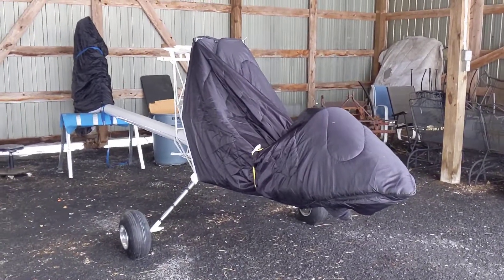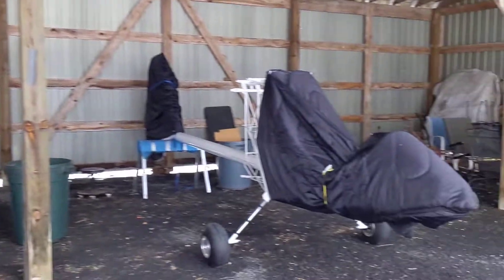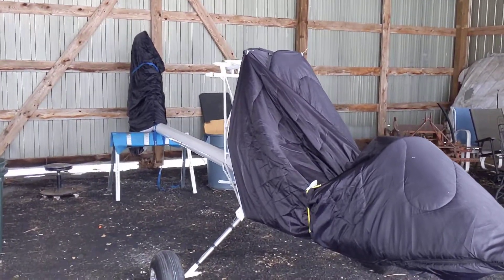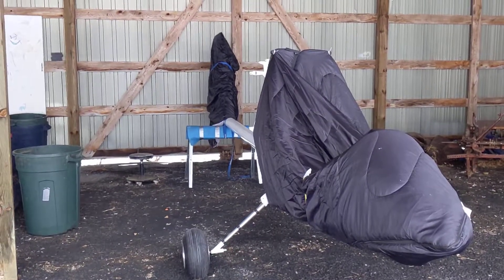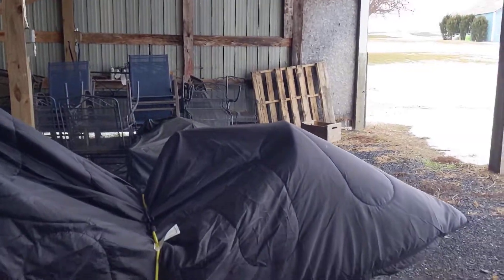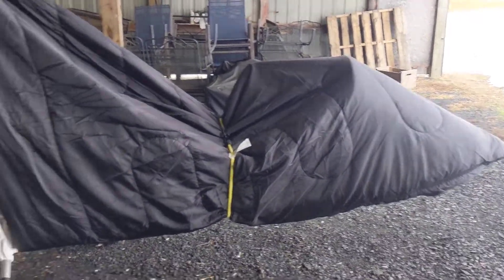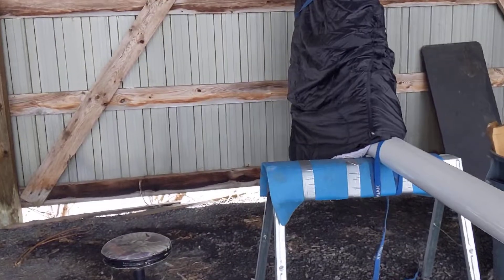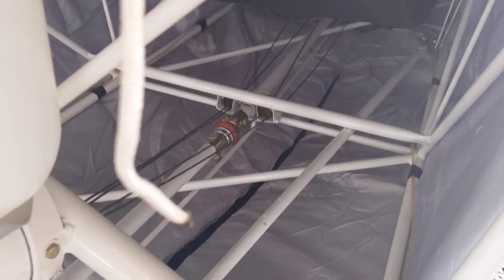Kolb Firefly update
Sorry for the lack of videos over the past few months. I have been busy in classes at UVM and not had much time to work on the plane. I have a few people helping me work on the fabric and with the Rotax engine that will power the firefly.